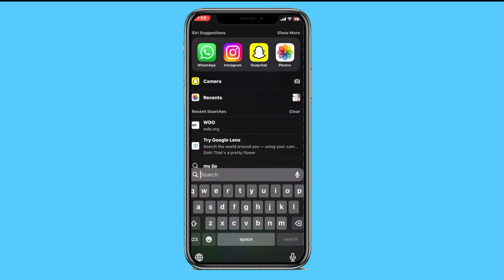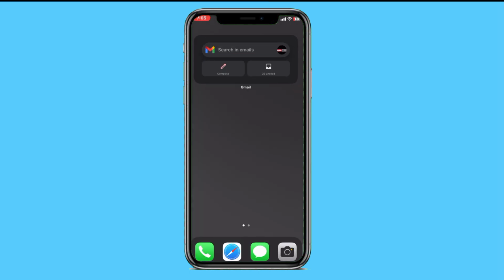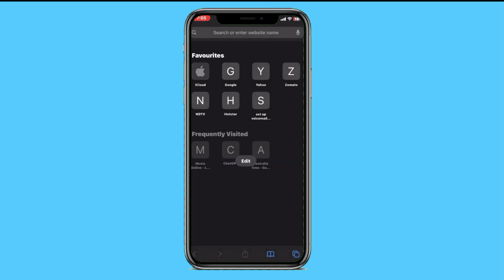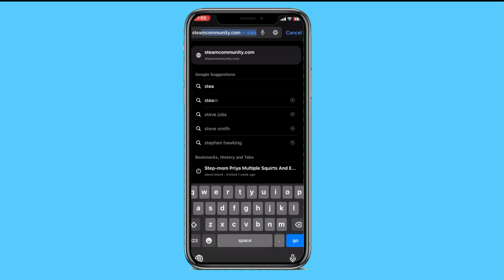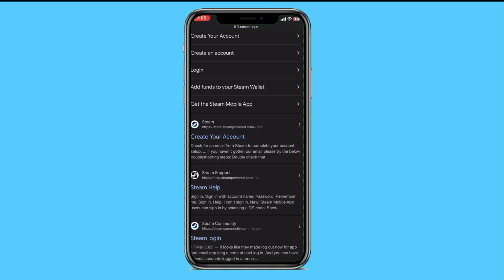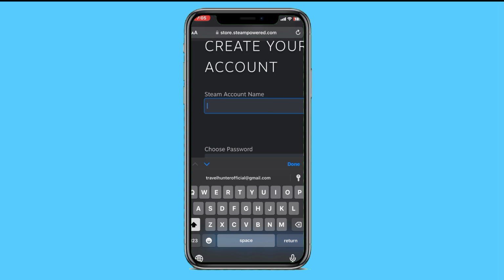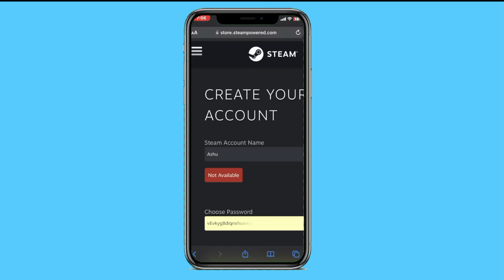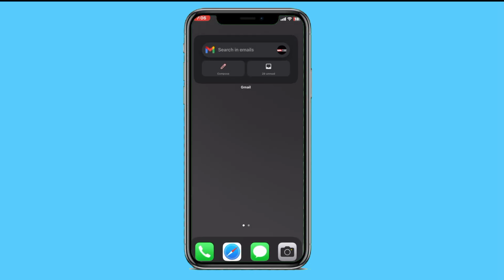How To Make Steam Account On Phone [Easy Guide] 2024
Welcome to our easy-to-follow guide on creating a Steam account right from your phone! Whether you're new to gaming or looking to access your favorite titles on the go, setting up a Steam account on your mobile device is straightforward and convenient. Join us as we walk you through each step, from downloading the Steam app to completing account registration and exploring essential features.